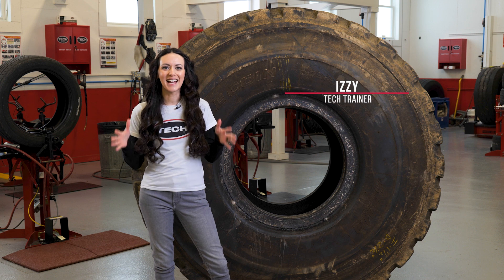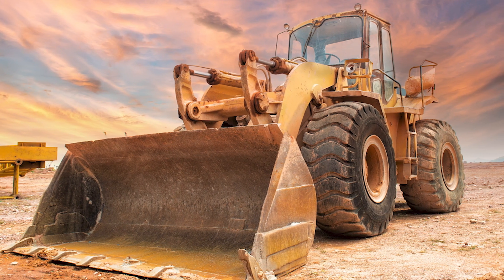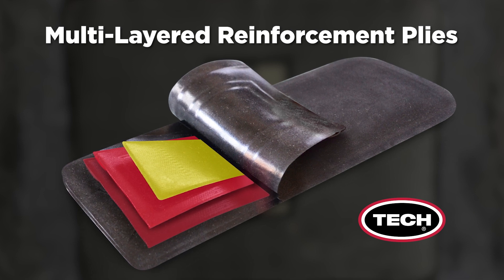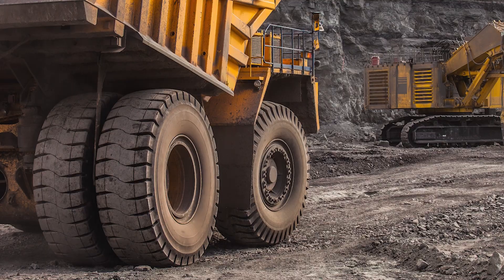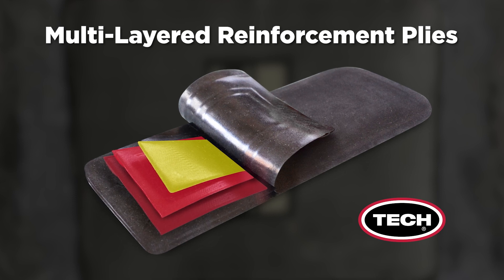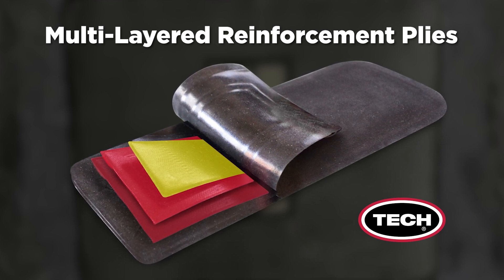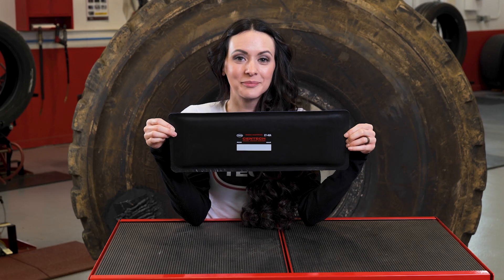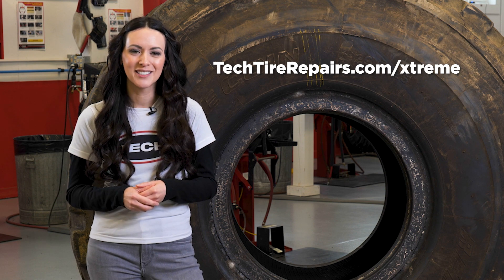New and Improved Off the Road (OTR) Tire Repairs from TECH. Let Izzy Show You the Features/Benefits